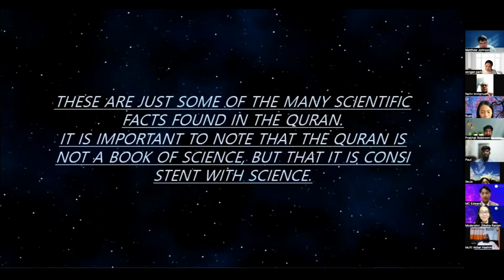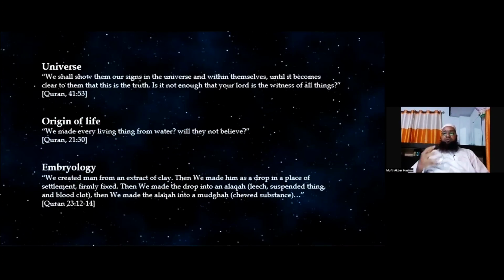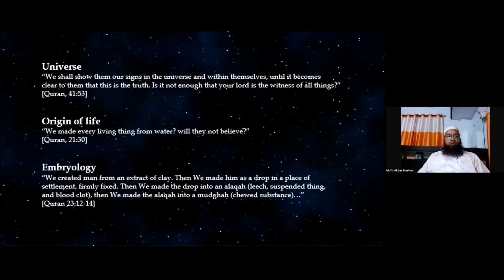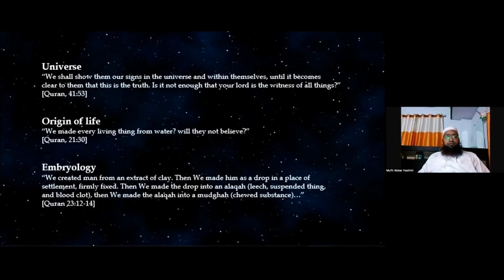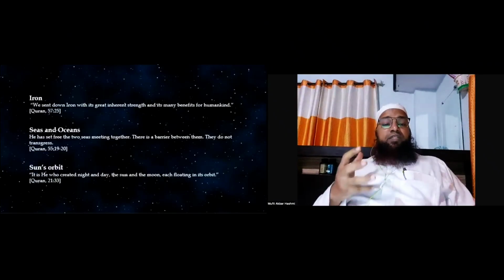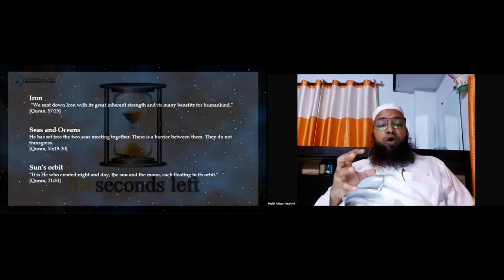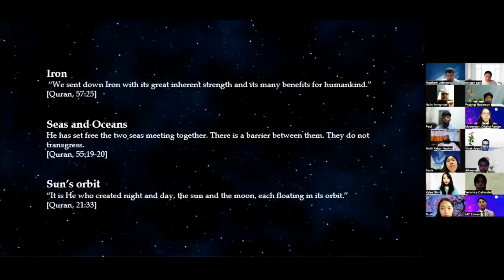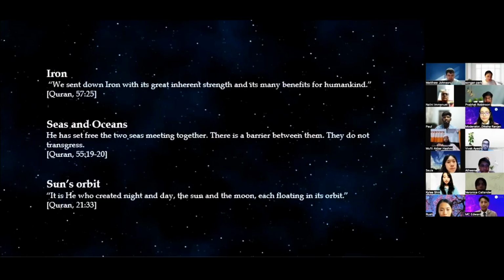Quran And Science | English | By Mufti Sayyed Akbar Hashmi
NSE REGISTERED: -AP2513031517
Islamic Scholar
Motivational and Spiritual Speaker
Education:
Doctorate, Subject: Finance and Education: 2025
Hafiz e Quran: Jamia Hussainia Rander Surat Gujarat, 1995
Tajweed O Qirat: Jamia Mazhar e Saadat Hansot Gujarat, 1995
High School: Saraswati Bhuwan High School Jalna Maharashtara: 2006
MH CIT: Maharashtra Knowledge Corporation Limited Pune 2005
Aalimiyat Wa Fazilat: Madarsa Baitul Uloom Kondhwa Pune 2008
Graduation: B, Com: YCMOU Nasik Maharashtra 2010
Computer and Laptop Hardware Engineering: Government Polytechnic College Shivaji Nagar Pune 2010
ELTIS: English Spoken Learning Symbiosis International University. 2015
Software Testing Engineering: Wipro Technologies 2016
Ifta: Al Mahad Ul Ilmi An Nomani Bahraich India 2021
Working Experience: as Islamic Teacher and Spiritual Speaker from 1998 to Still
Working as Professional: Executive / Senior Software Engineer from 2009 to Still
Theory: Sunni Deobandi Muslim And Scholar, Working With Tableeghi Movement with Markaz Nizamuddin Bangle Waali Masjid New Delhi Under Imaarat Hazrat Ji Maulana Saad Kandhalwi DB, But Respecting to All Sunni Theories and Belief In Unity Of All Muslims and Humanity, and helping and supporting to all humanity, Why We Create This Channel, When I saw Muslims in The Whole world especially in India very far from original and authentic Islam and Quran and Sahih Hadith and many believing in propaganda stories and Babagiri And Manghadat Own Made Islam, so I Have Started To Uploading daily one lesson about Islamic guidelines in current conditions under the brightness of Quran and sahih hadith, And also we replying Question's answers according to Quran and hadith, If you have any Islamic question or any doubt or any masla so can
Mufti Sayyed Akbar Hashmi Founder and President ISLAAHE MUAASHARAH FOUNDATION Shop 04 Fazle Rahman Building, Meeta Nagar, Kondhwa, Pune, Maharashtra 411048